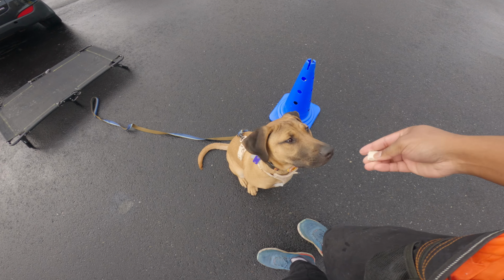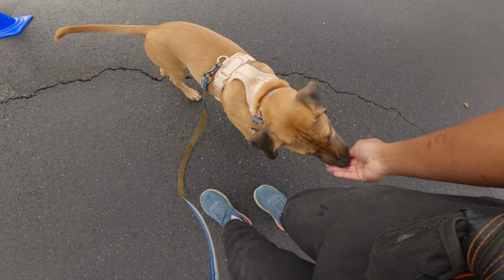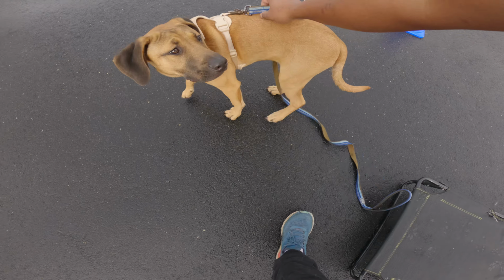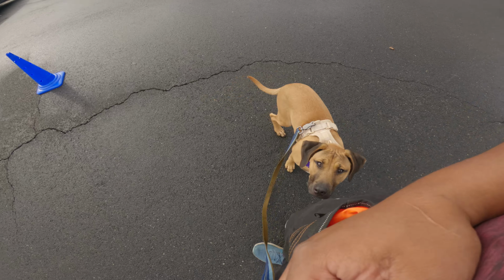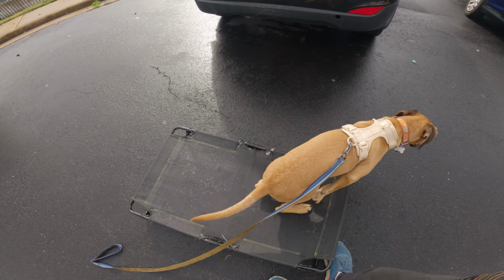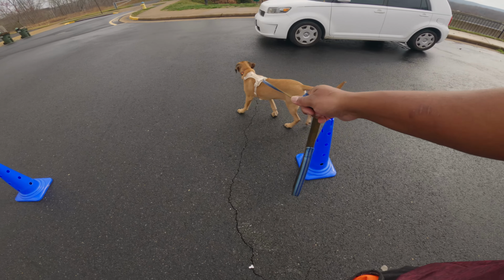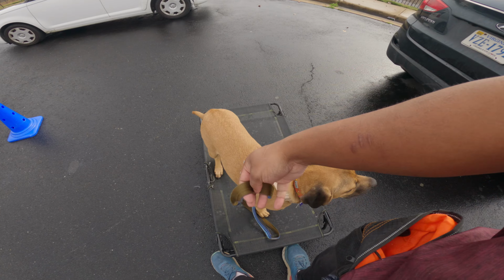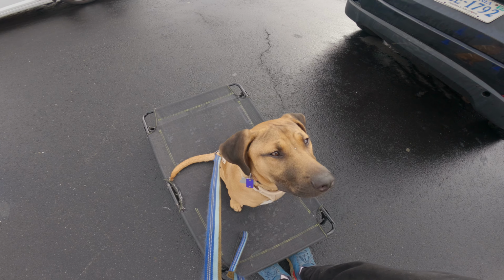Beanie's Walking Work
Adding placement, sit, stay and release to Beanie's Walking Practices.